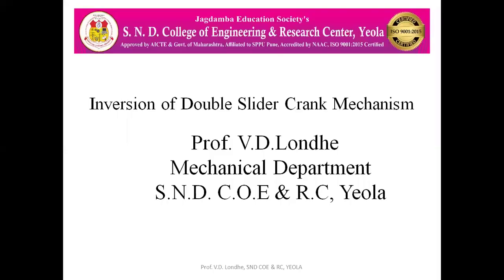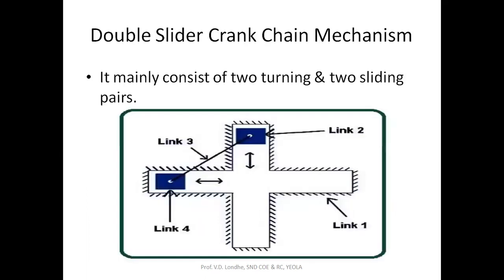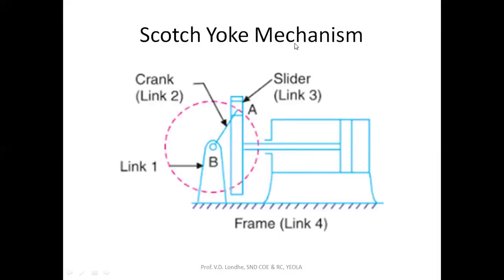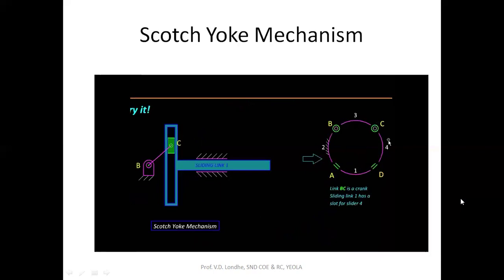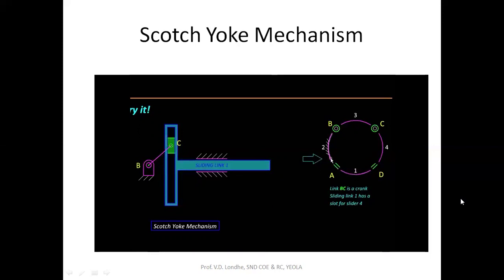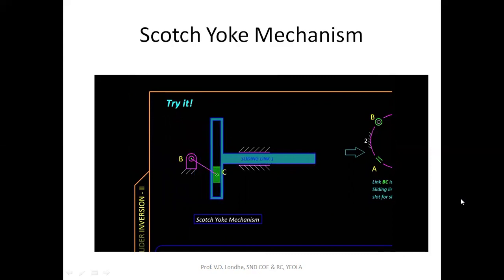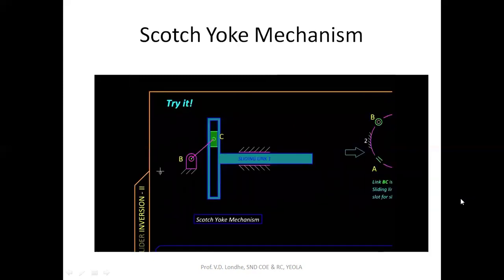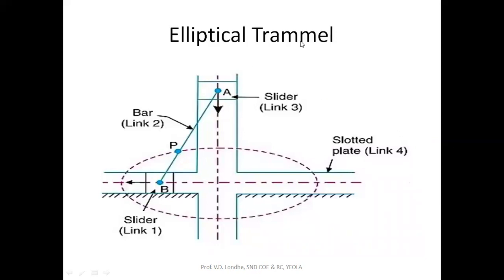inversion of double slider crank mechanism